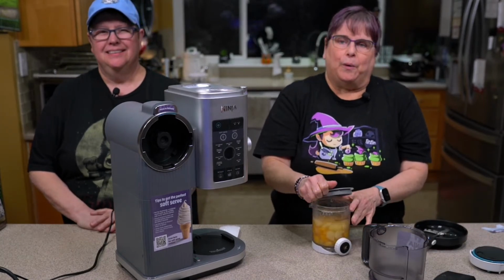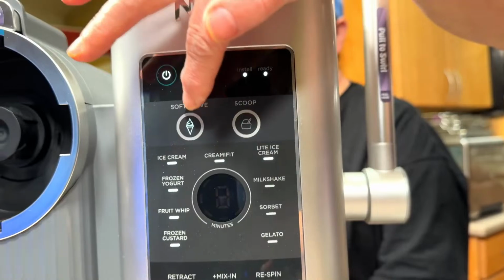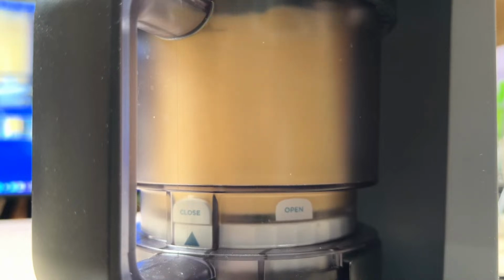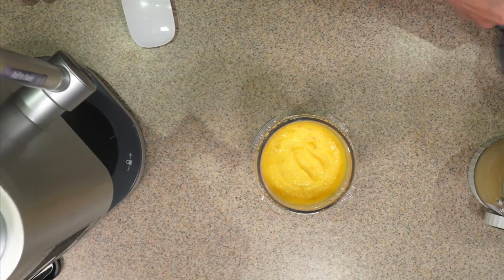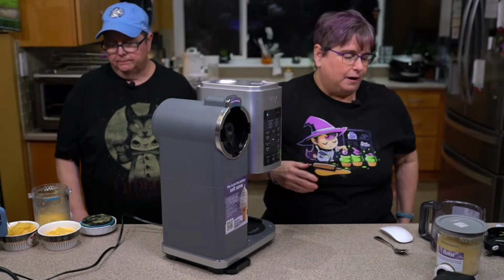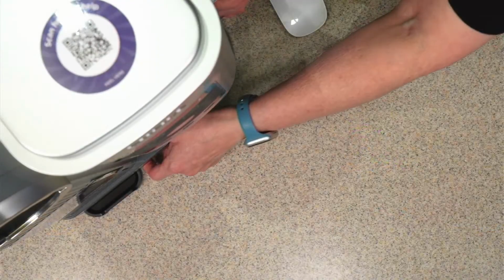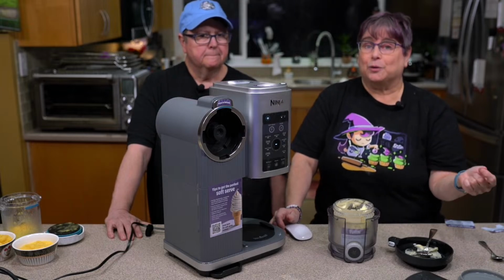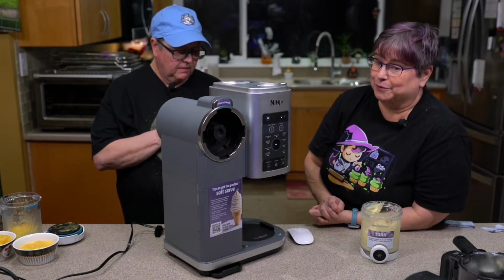New Ninja Swirl Scoop Vs Soft Serve Settings: Let's Test the Differences!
Curious about the new Ninja Swirl? What are all these new settings? We test soft serve vs scoopable spin settings tonight.

Is there really a difference? Is the scoopable better than before? Is there an ice wall?✨

In this video, I’ll show you:
✅ How the Ninja Swirl works for WFPB ice cream
✅ Tips for getting the best texture without dairy or added fats

If you love plant-based treats and are wondering if the Ninja Swirl is worth it, this demo is for you!

🍦 Or get on Amazon
🍦 Don't forget to check Amazon Warehouse for returns

and get a $35 cooking class free when you get in!

🥕 Sign up to my newsletter & get my 4 most popular spice blend recipes

🥣 First Seed Foods has McDougall-compliant meals and is so good! It's what Cheryl and I have a few times a month.

🥛 Arcmira is my favorite small heated milk maker